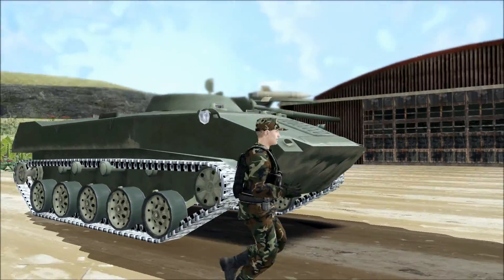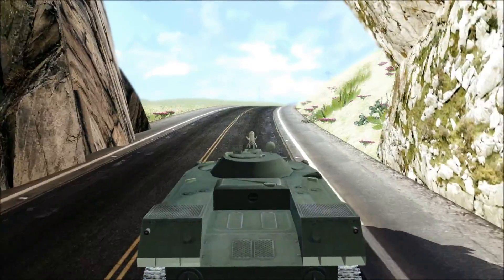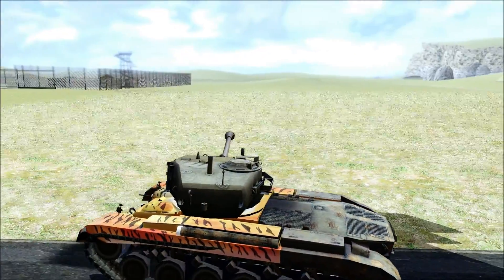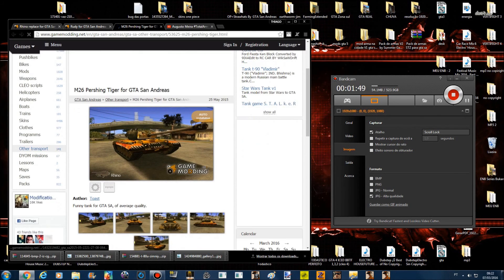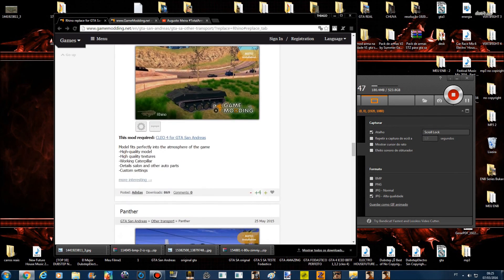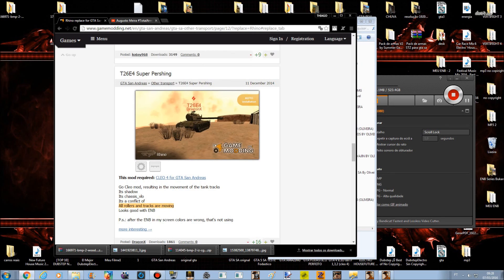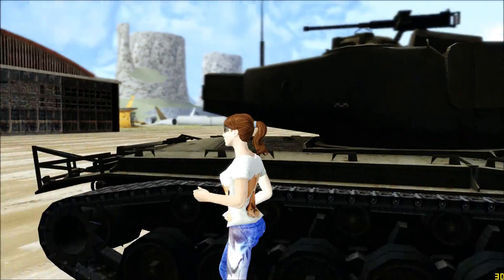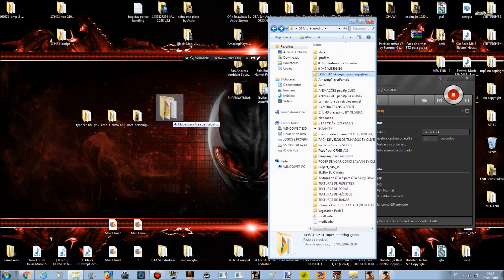GTA MOD RHINO TRACKS (Esteira Funcional) PARA GTA SAN ANDREAS FULL HD 1080p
DOWNLOADS dos Veículos Rhino's com Esteiras Funcionais

MAIS MODS PARA GTA SAN ANDREAS!